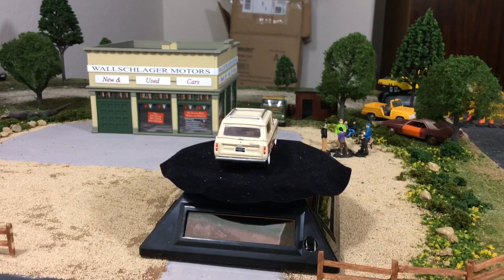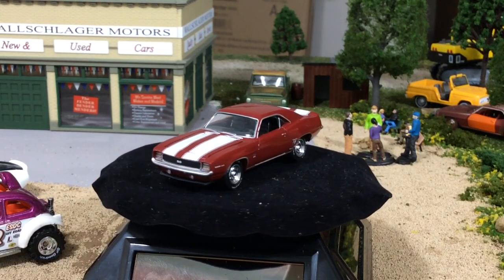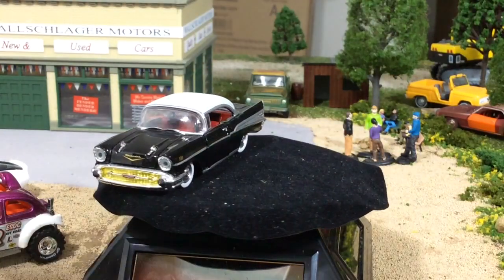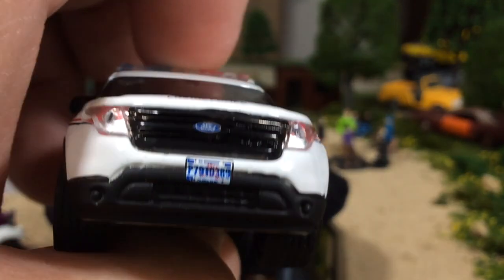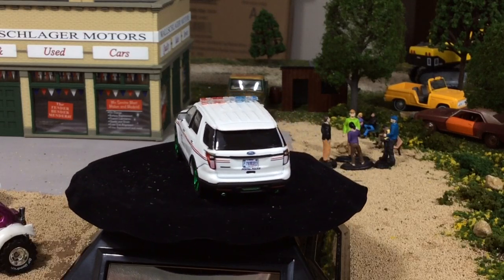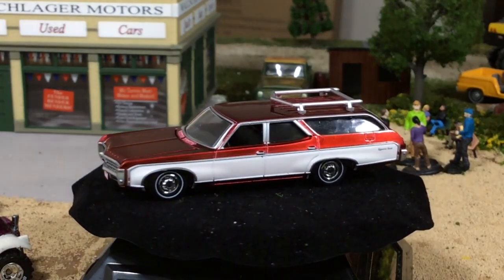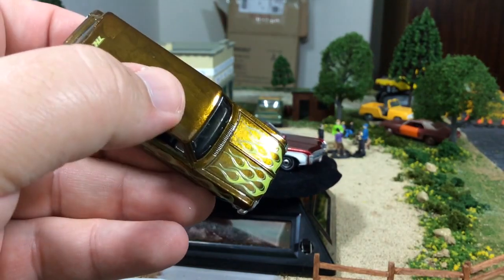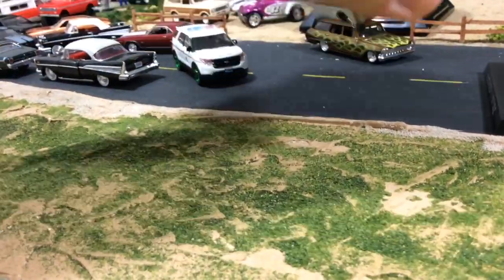IG Trade, Cracking Ultra Red, Super Treasure Hunt, & Green Machine Chase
Shout out to Paul Rozell for these sick cars